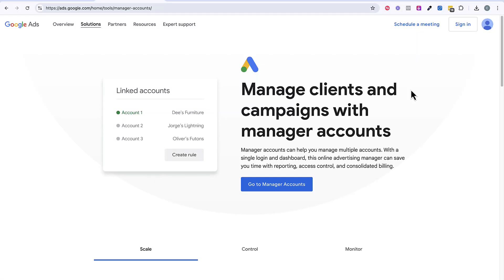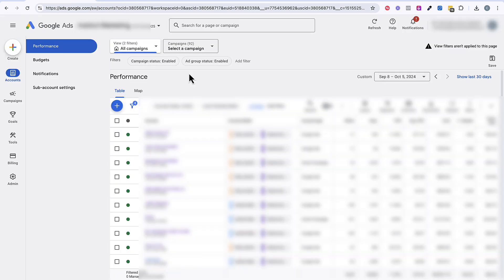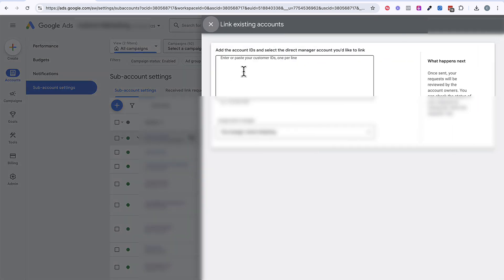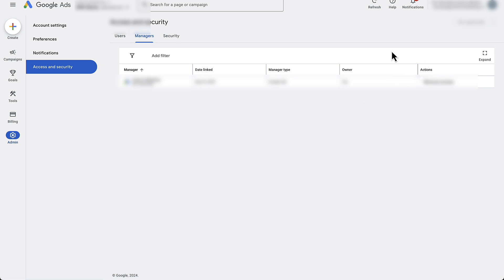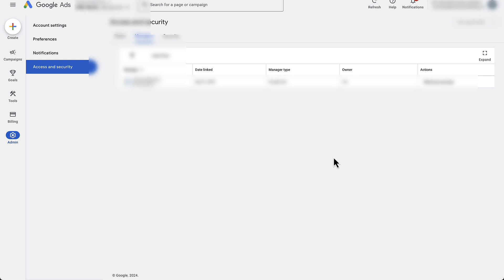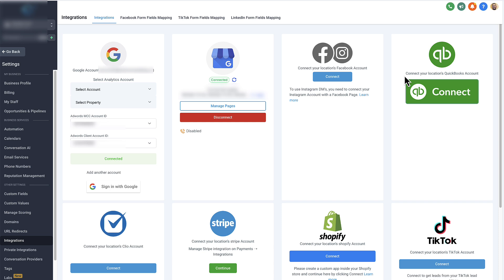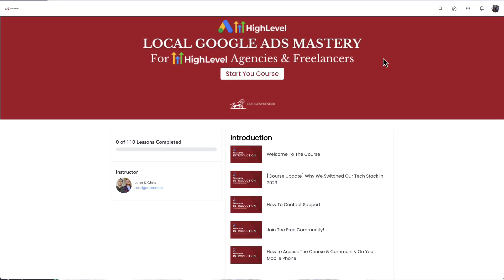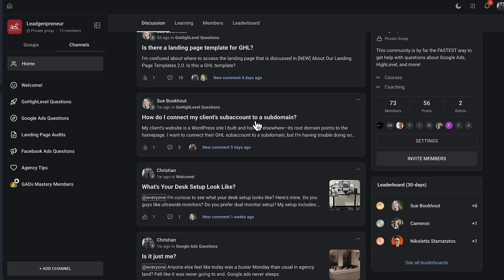How To Run Google Ads For Clients: Step-by-Step Manager Account Setup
🔵 Join Our Skool Community: The Local Agency Accelerator For Agencies & Freelancers Here:🔵

Leadgenpreneur.com?utm_source=youtube&utm_medium=ytdescription&utm_campaign=gads_client_access